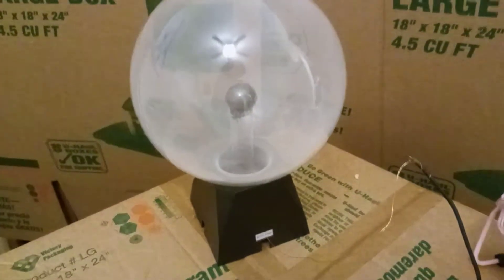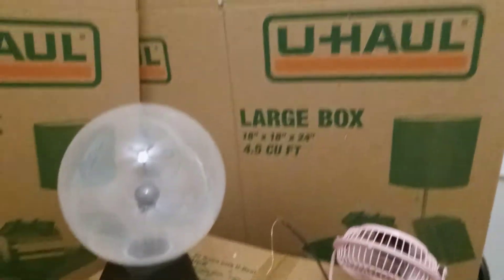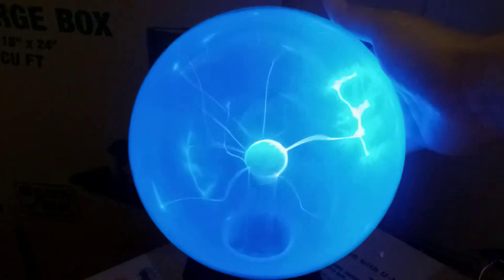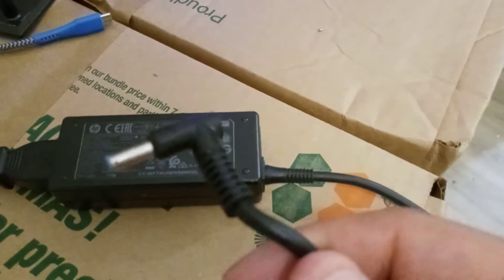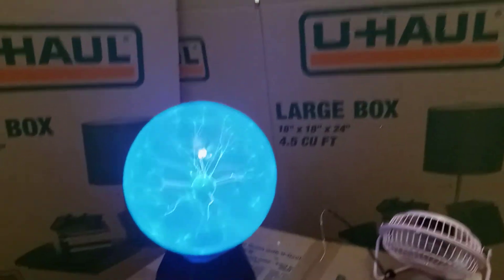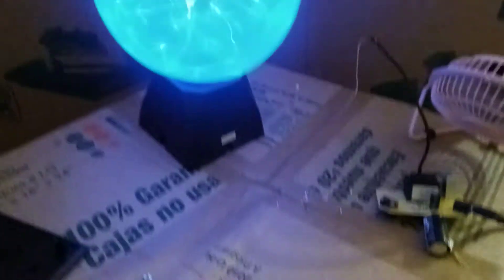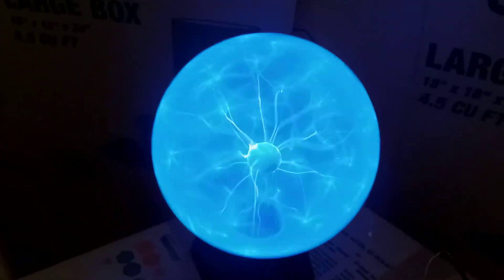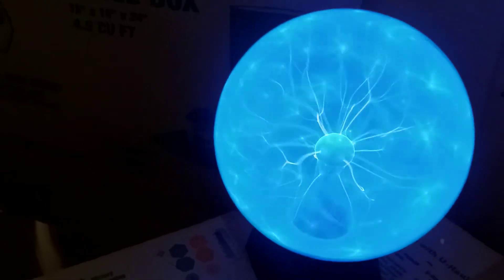How to easily overclock your plasma ball